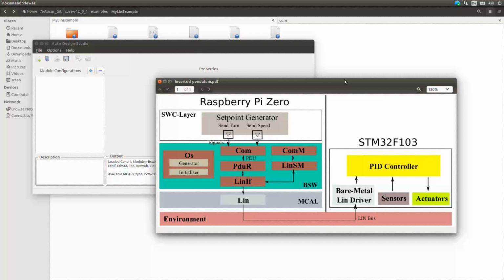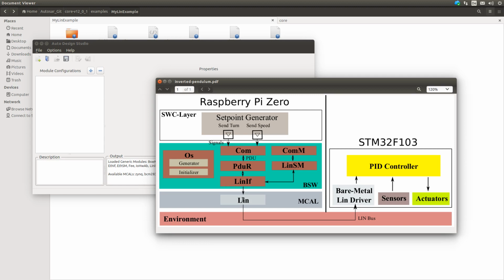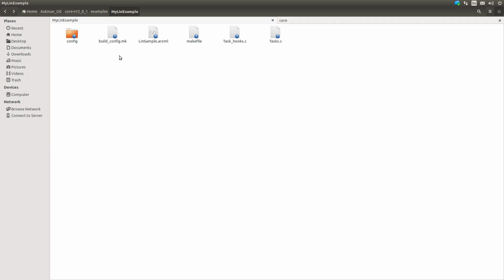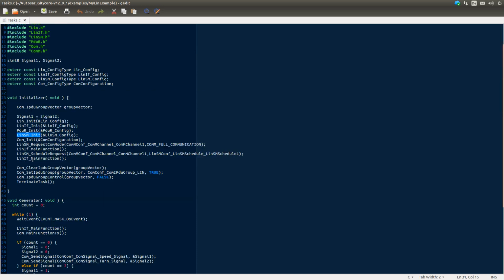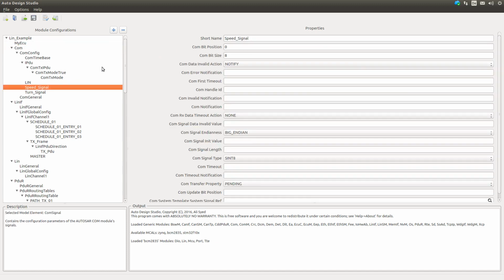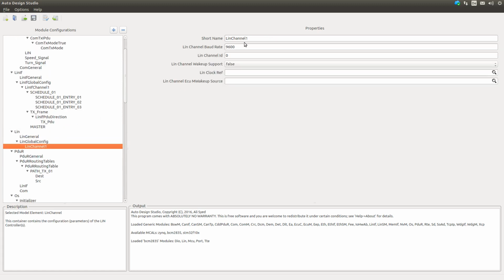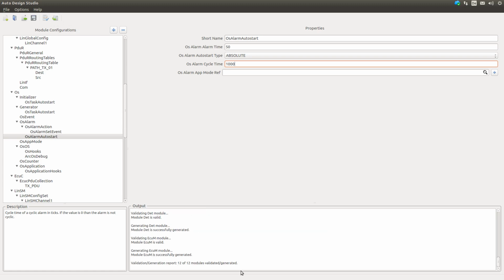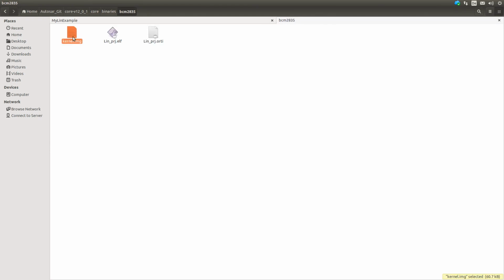Auto Design Studio - Configuration and code generation demo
The video shows the configuration and code generation process of the tool Auto Design Studio. Although the generated code is compatible with the open-source AUTOSAR core v12.0 from ArcCore AB (Sweden), the used core can also be executed on Raspberry Pi (BCM2835).

Note that the complete inverted pendulum system could be implemented on a single board, i.e. either on Raspberry Pi (with gyro and motor driver) or on STM32 board. However, the goal of the demonstration is to show the code generation process of the tool, instead of the demonstrated application. The code generation process of the communication modules demonstrate that the tool performs all the operations easily and quickly, while the validity and (functional) correctness of the generated code is shown by the motion of the robotic platform.

Although the tool is able to generate code for the run-time environment (RTE), its generation is avoided in the demonstration to keep the video short. Due to the same reason, the software component layer (SWC layer) is shown as a virtual layer, where the only component is mapped to the Generator task.